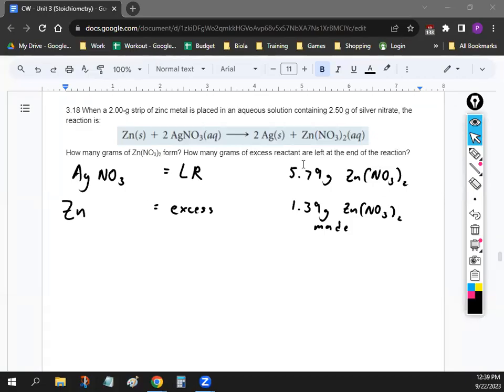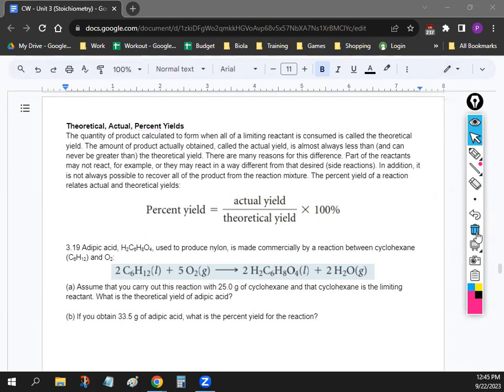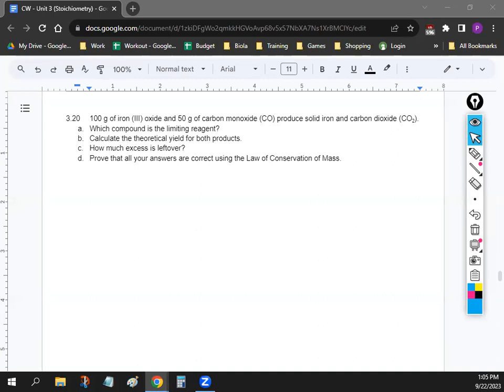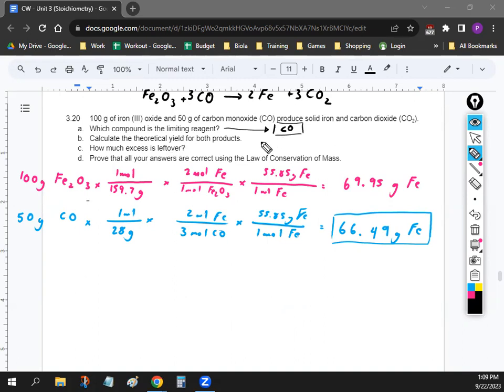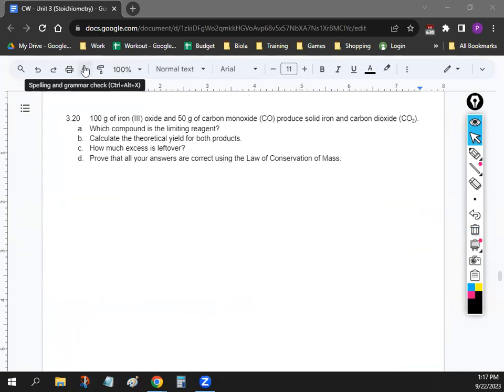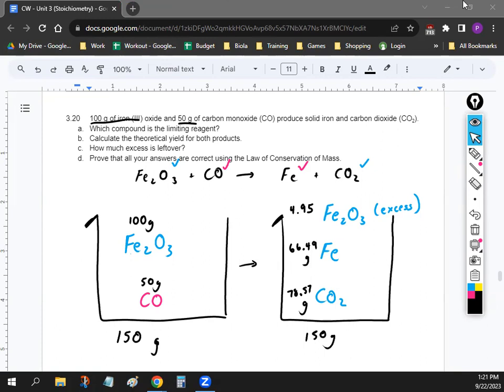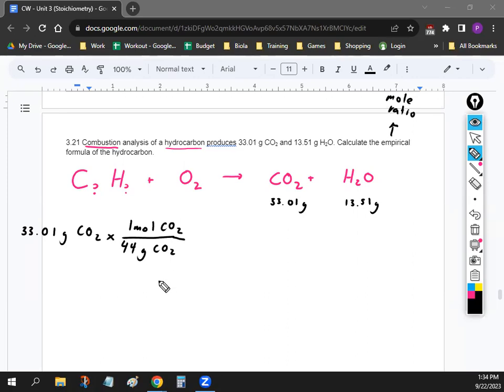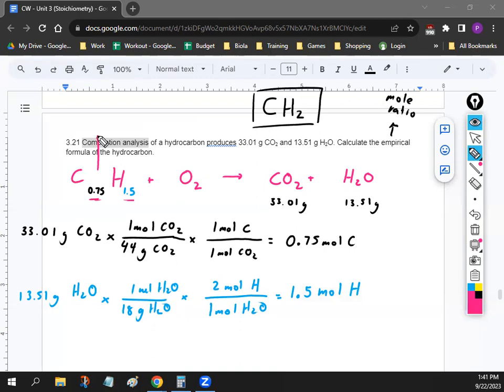AP Chem - Unit 3, Lecture 4 (Excess, Empirical Formulas with Combustion) | Mr. Oh Chemistry